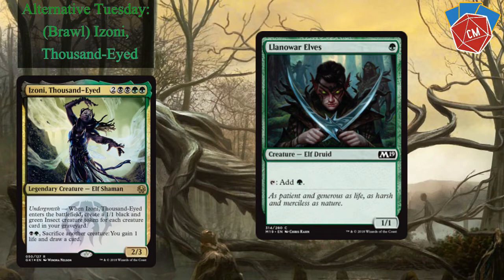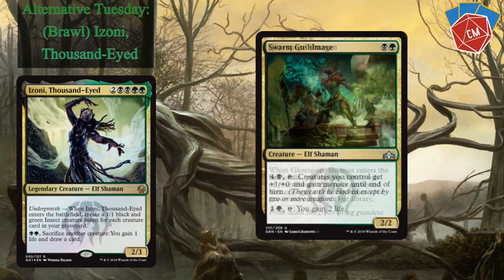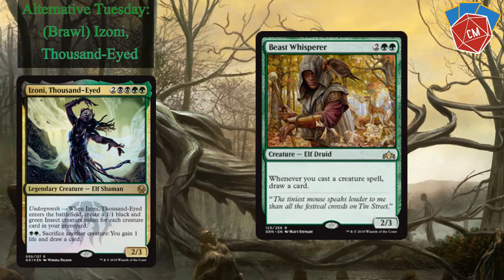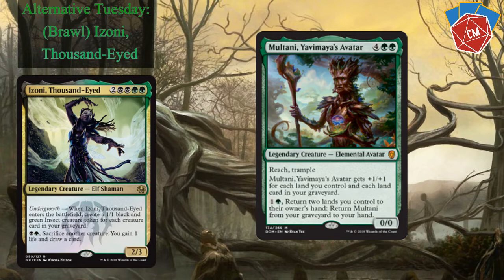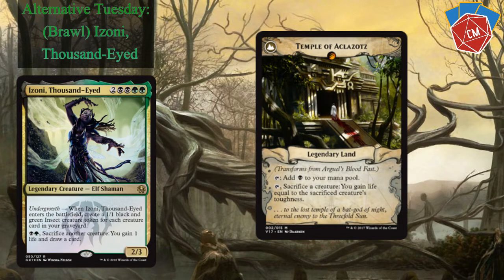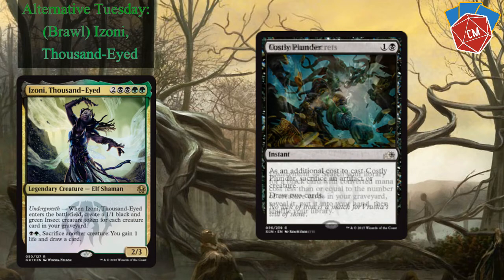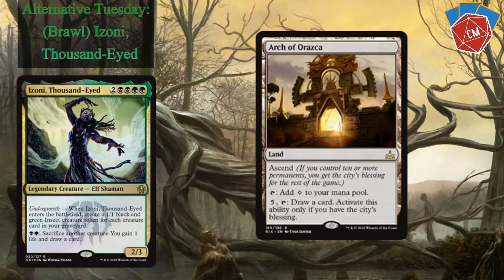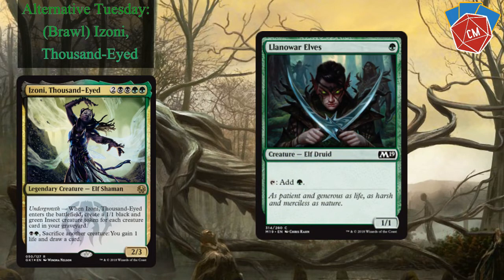Alternative Tuesday: Izoni, Thousand-Eyed (Brawl)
I go over my choices for a Guilds Brawl deck!
Sorry for being away for so long = )

Thank you as always for all of your comments and suggestions.